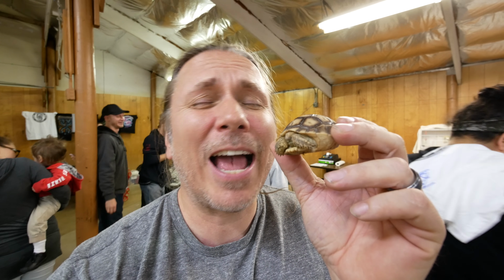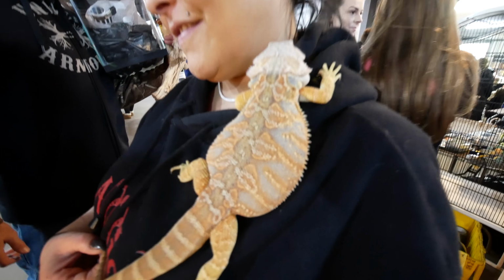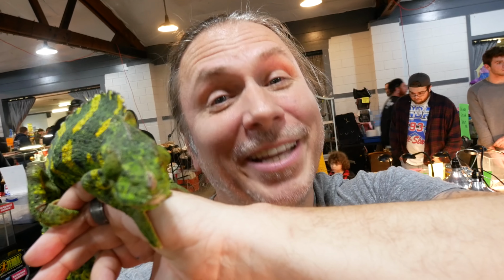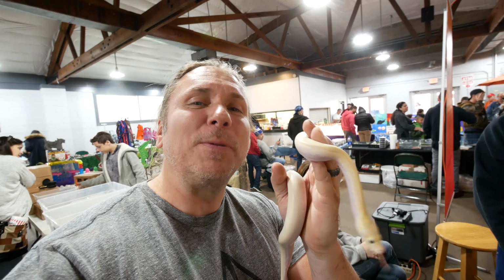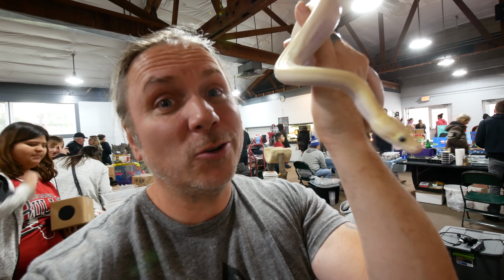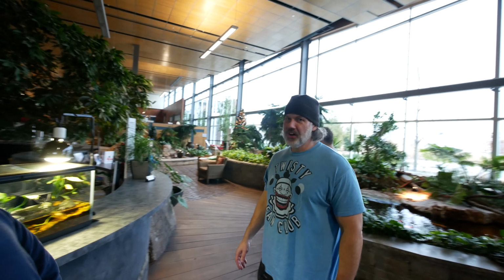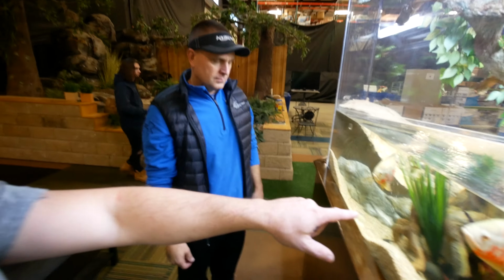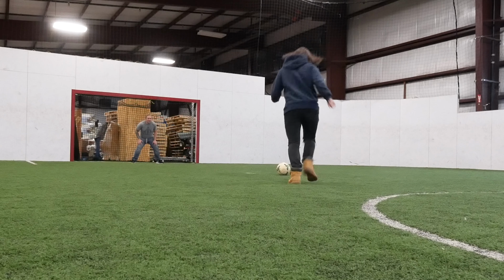YOU WON'T BELIEVE THE NEW CHAMELEON LIZARD I JUST BOUGHT! | BRIAN BARCZYK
I am so excited to share my NEW giant Chameleon with you!!! You won't believe what I got!!!

maketodayawesome czykies Vlogs everyday!!! Follow the Barczyk family as we share our lives as reptile breeders. Please check out the links below and we would love it if you shared this video on your social media!

↑↑↑↑↑↑FOLLOW NOAH↑↑↑↑↑↑